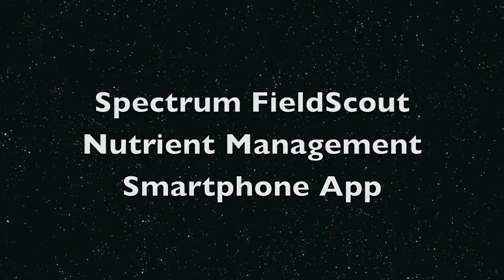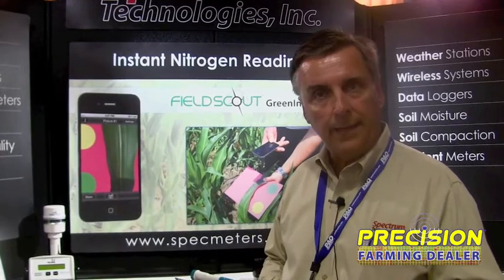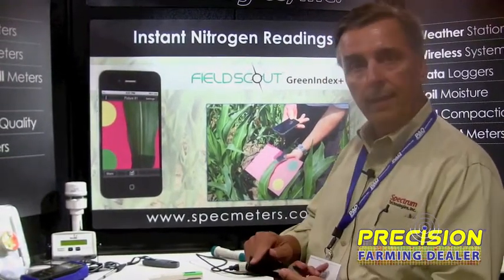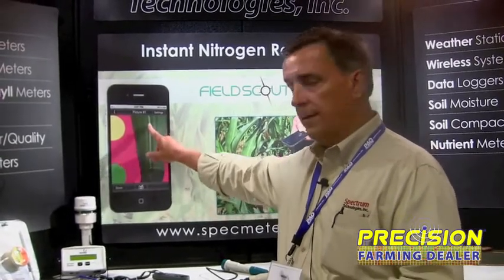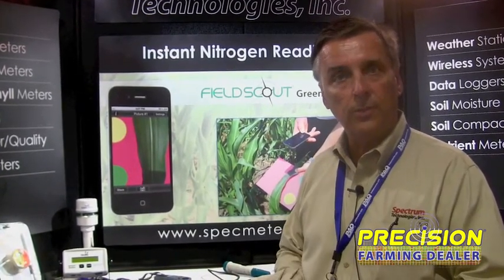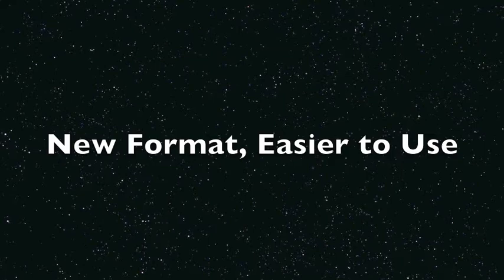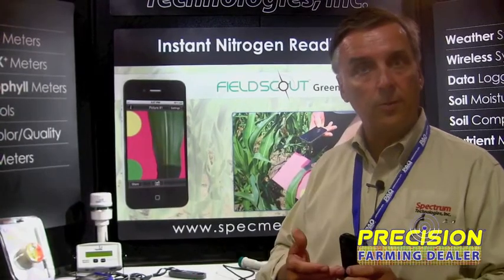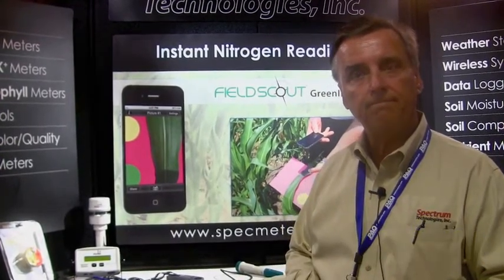Spectrum FieldScout Nutrient Management Smartphone App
Mike Thurow, president of Spectrum Technologies, located in Plainfield, Ill., introduces the FieldScout smartphone app. With this new app, farmers take a close up picture of their corn crop against the backdrop of a colored card. The software analyzes the leaf and offers nitrogen recommendations based on its color.